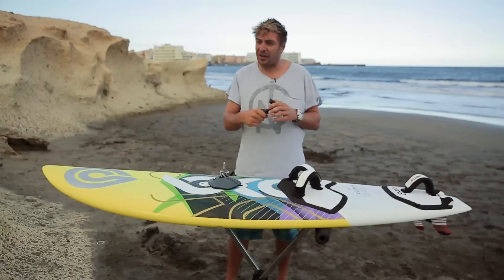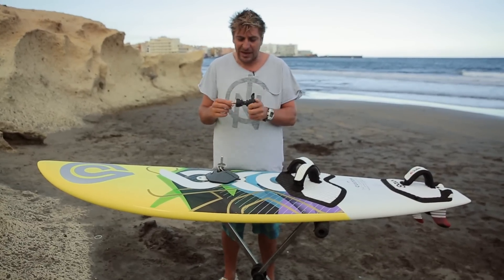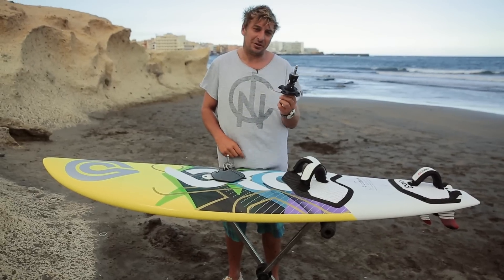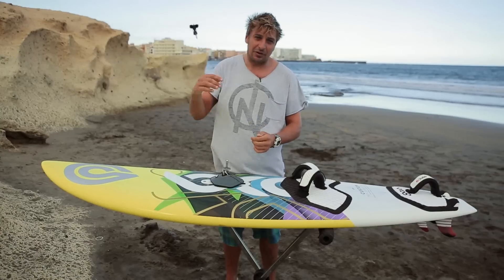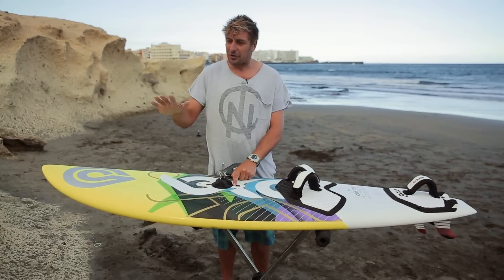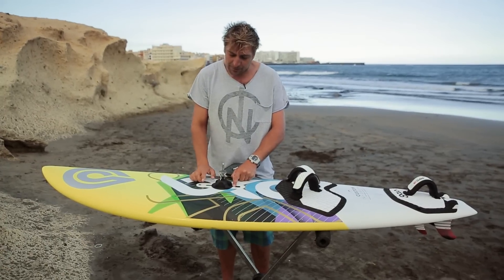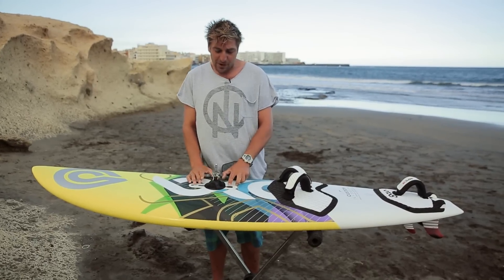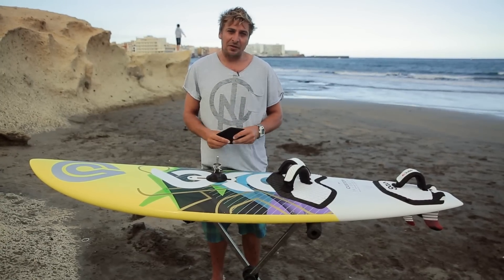Deck Plate Position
Top Tip week 2: Colin talks us through deck plate positioning for different conditions.